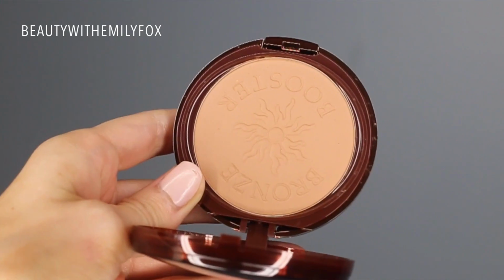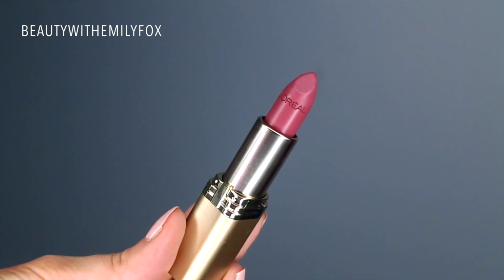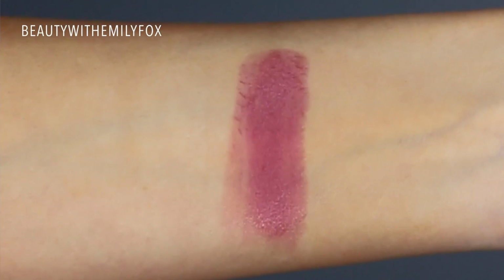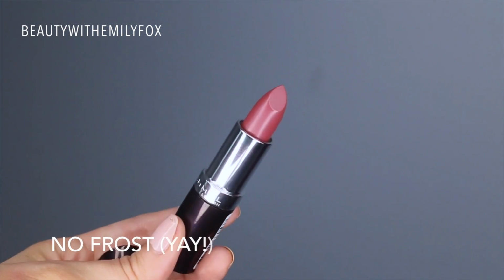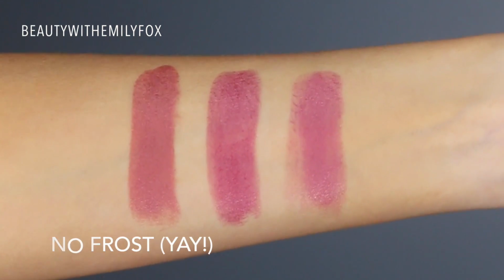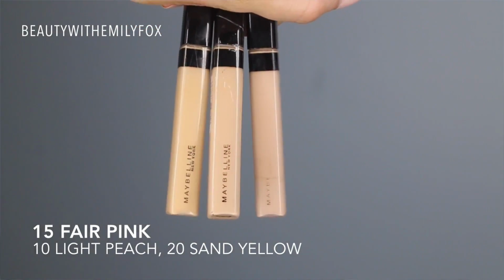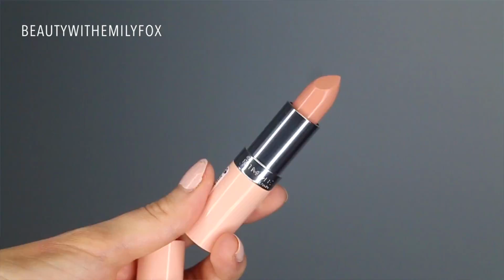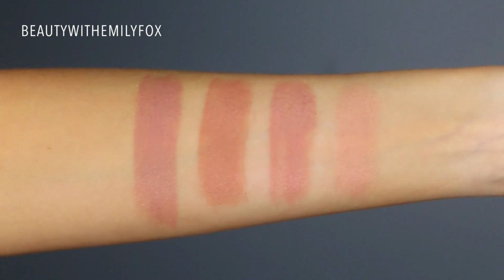Drugstore Makeup Haul 2015 + Swatches - Back To School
Drugstore Makeup Haul 2015

I'm preparing myself to go back to school and I realized I picked up enough beauty products to do a little haul for you guys!
What have you picked up recently? :)

Bobbi Pins
Elastics
Cleansing Wipes
Wet n Wild nail polish in Sugar Coat
Rimmel Lasting Finish by Kate Moss Nude lipsticks
40
42
43
45

(International shipping - LA Girl, Falsies, NYX)

(You get paid to shop online! My last check was $400!)

(International Shipping!)

(Acrylic Makeup Organizer and LORAC COSMETICS)

(International shipping - Makeup and Skincare)